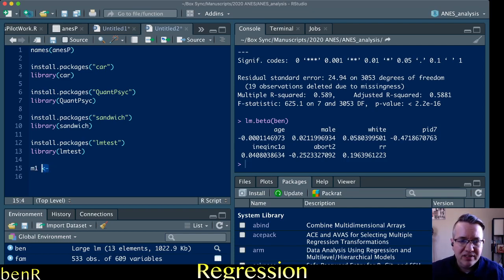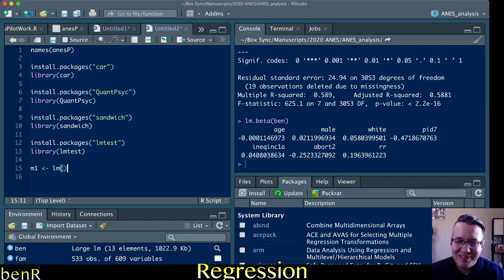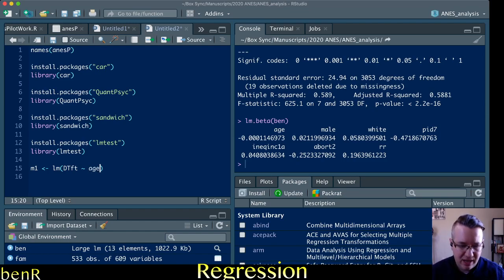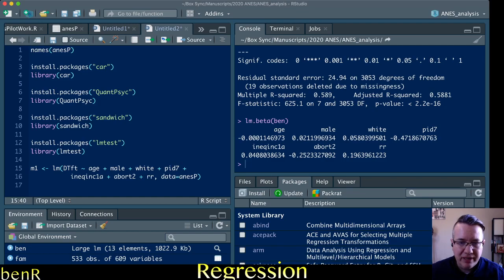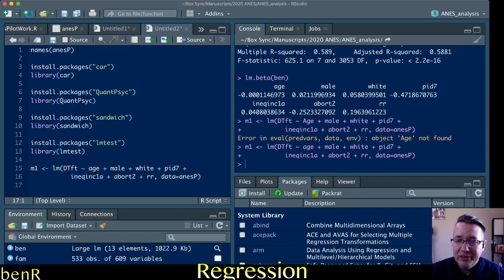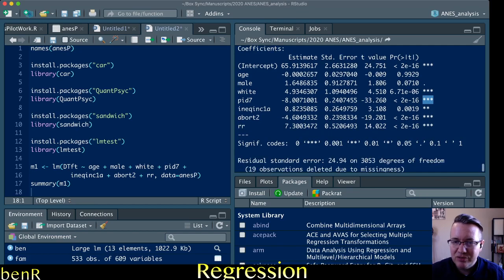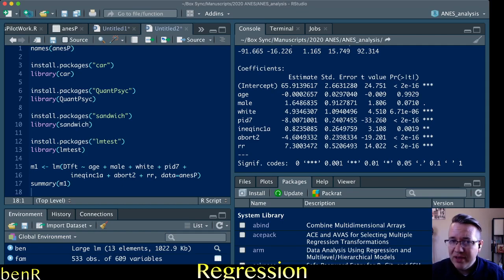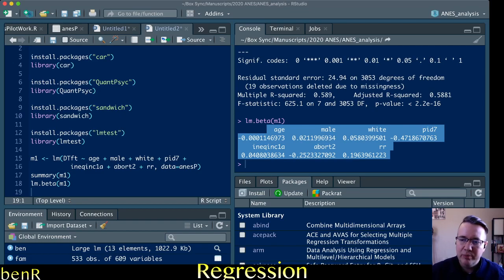How to run regression models in R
This video shows how to run a linear regression model with more than one independent variable using R. I made it for people who are relatively comfortable with regression but are new to R.